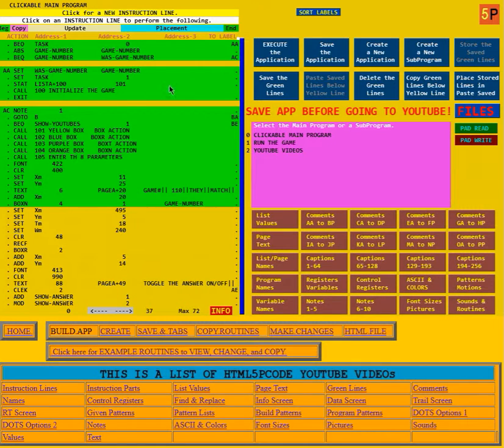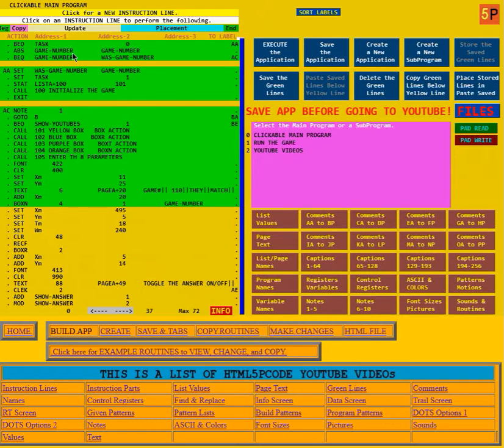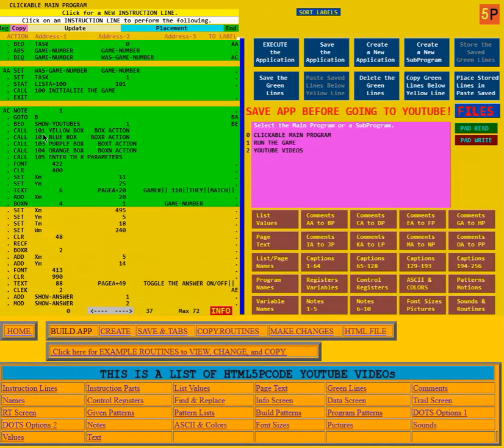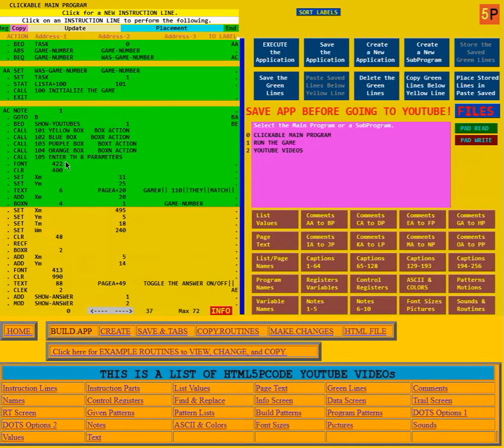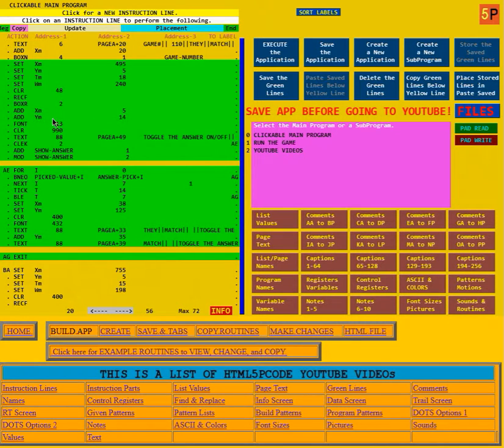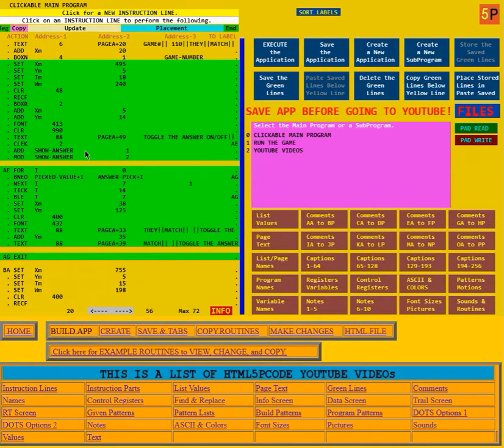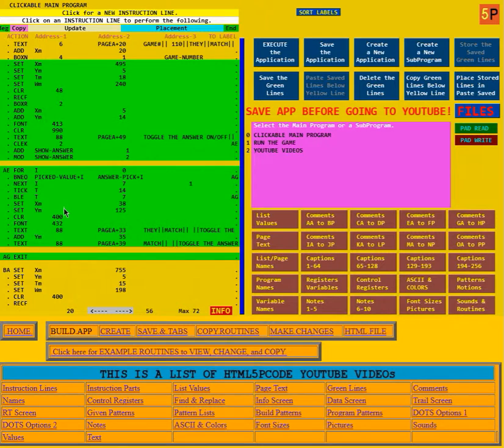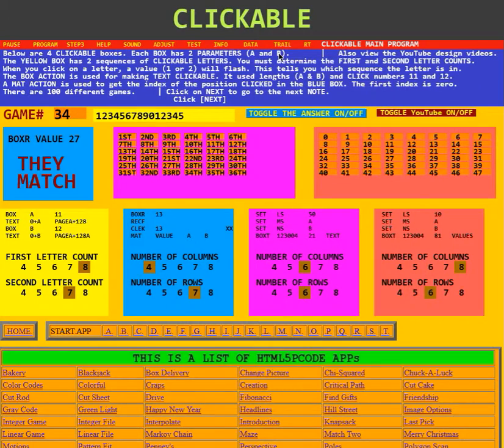HTML5PCODE CLICKABLE MAIN PROGRAM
Clickable Main Program.